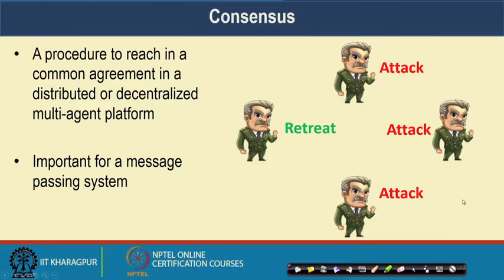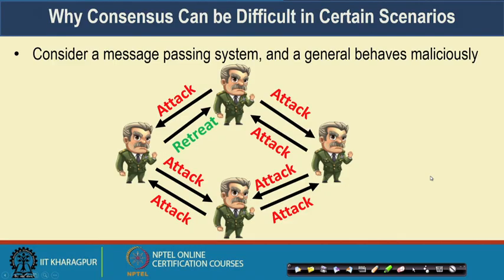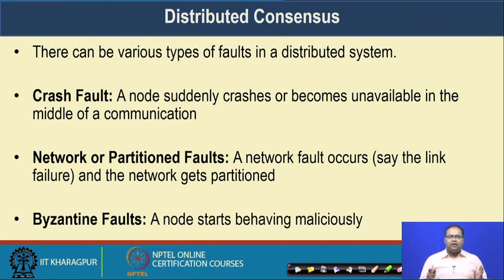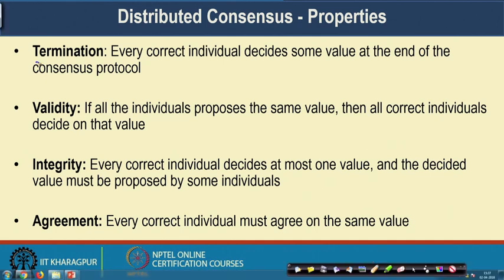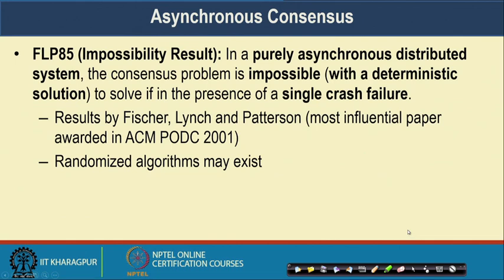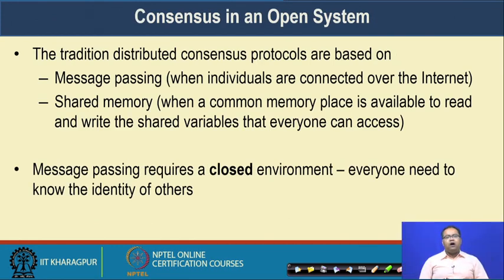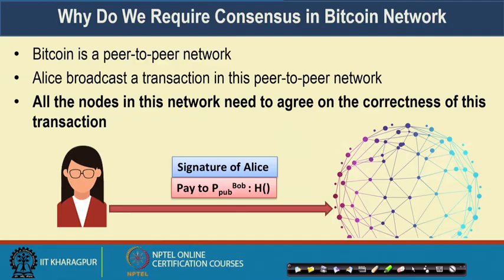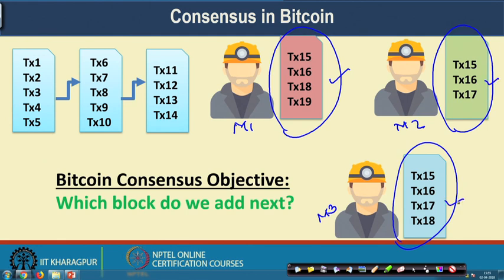Lecture 10: Distributed Consensus